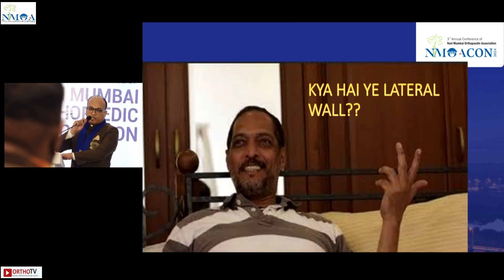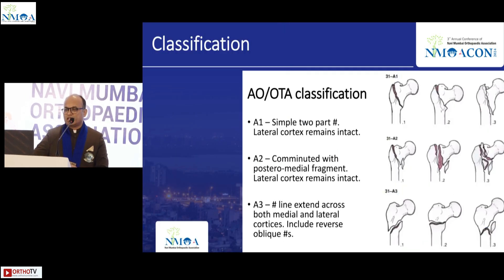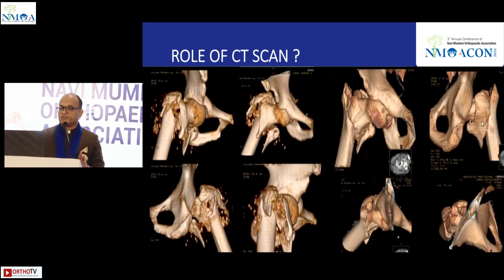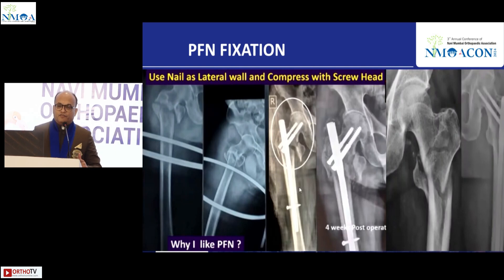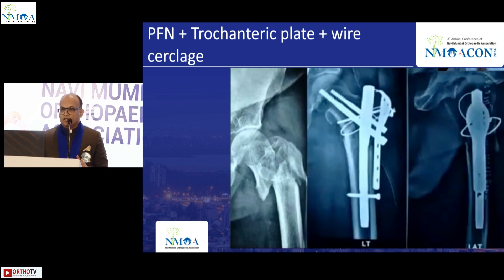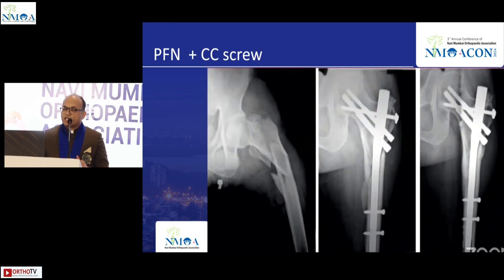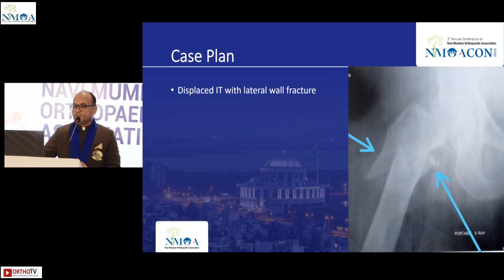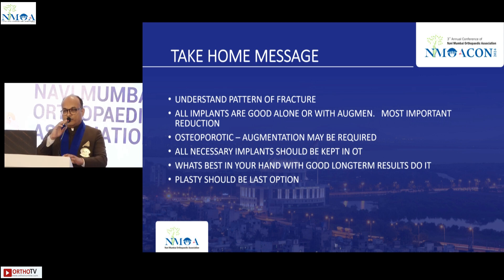NMOACON 2024 : Intertrochantric Fractures with Lateral Wall Burst - Dr. Sachin Kale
This talk is part of Navi Mumbai Orthopaedic Association

Venue - Marriott Executive Apartments, Navi Mumbai

Organising Chairman - Dr. Sachin Kale
Organising Secretary - Dr Pramod Bhor
Scientific Committee Chairman - Dr Sanjay Dhar